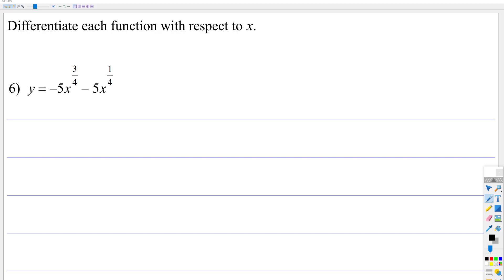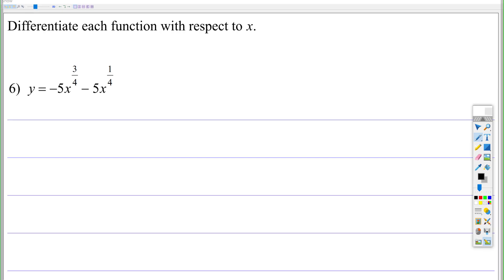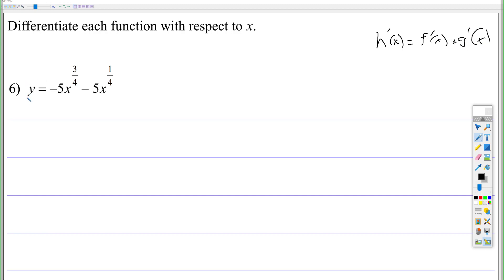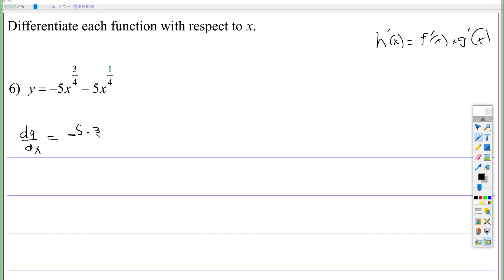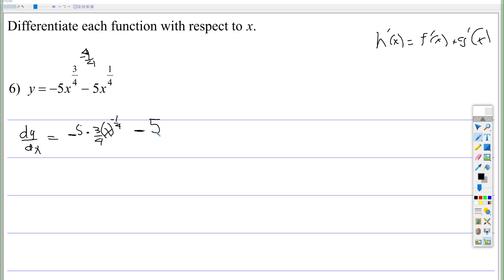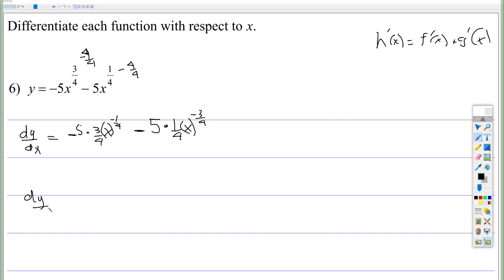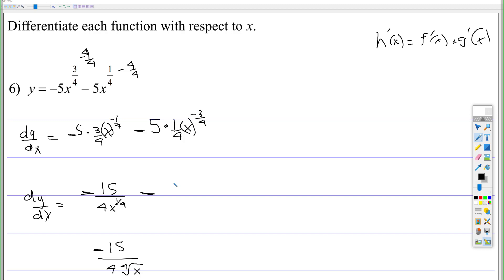Derivatives: Power Rule with Fractional Exponents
Unit-2 Review #6